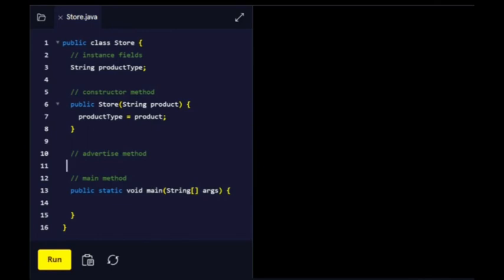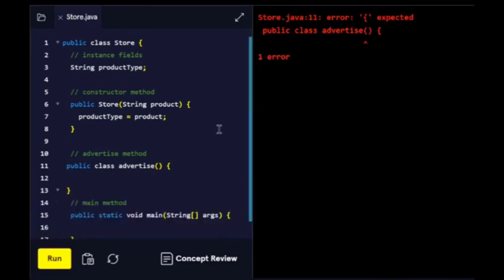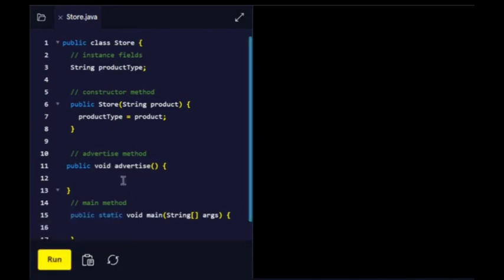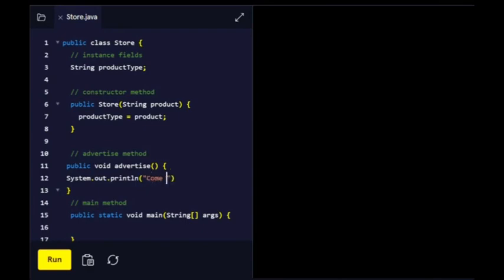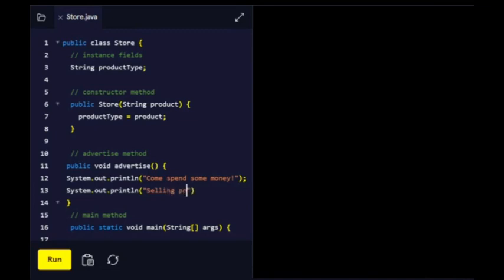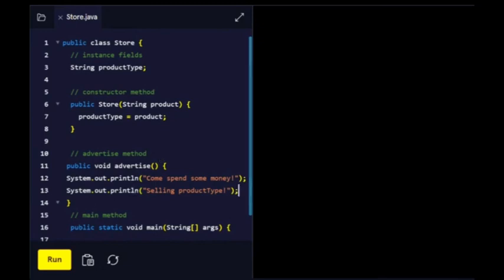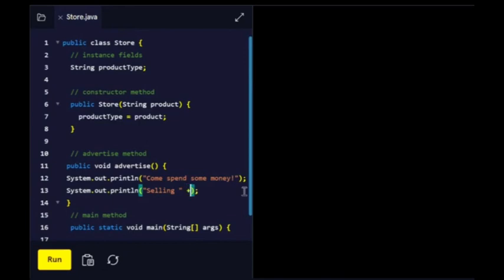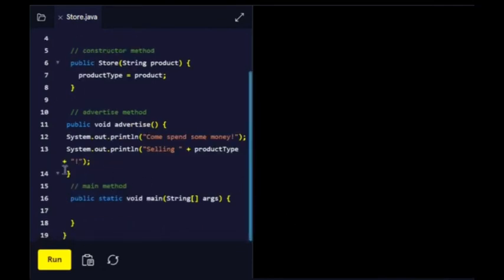Java Fundamentals Code Examples #15